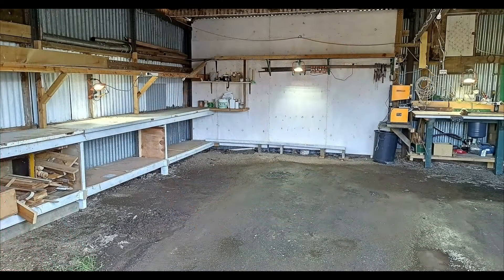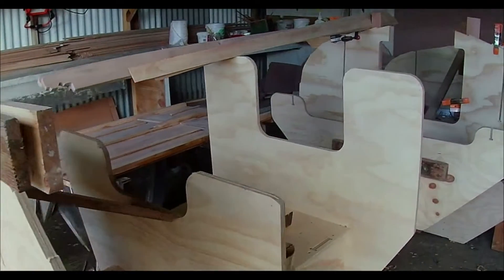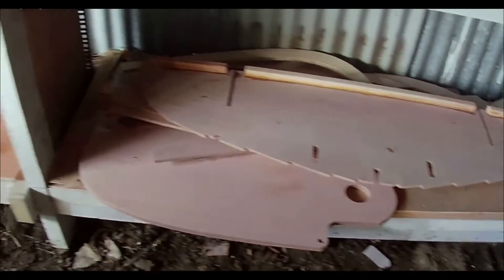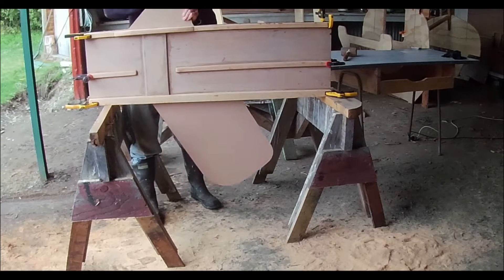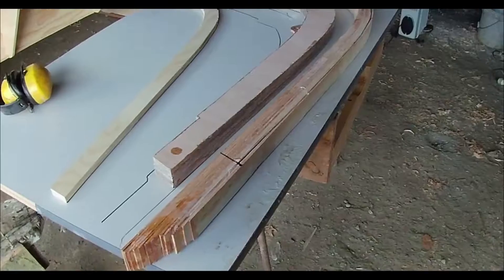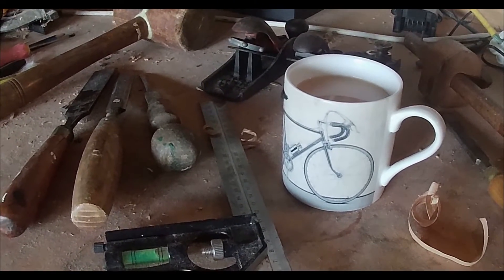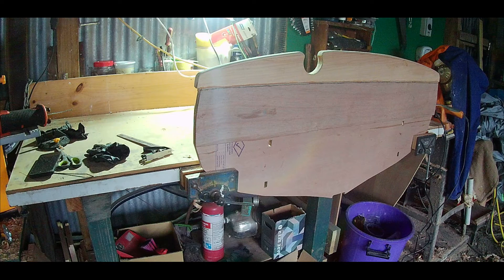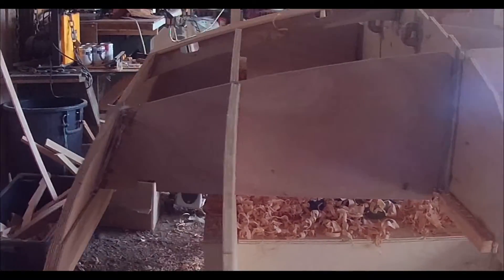Building an Ilur cruising dinghy Part one. The beginning....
Iulr Cruising dinghy build. This is just the first part of my journey building a beautiful Ilua dinghy in Fiordland, Aotearoa, New Zealand.  This beautiful clinker dinghy designed by Francois Vivier. The boat is a designed around the traditional working boat of France.  I'm using the kit version to build the boat with parts cut using CNC computer cutting.  This is the first part of my journey building a beautiful Ilua cruising dinghy.    This shows the initial set up, and also my workshop space and how the parts go together to begin building. This is the second video in my series about the build.

For Information about the lovely Iulr dinghy and the build kit go

Conditions for building have been somewhat challenging, with temperatures rarely getting over single digits with lots of freezing foggy days and night time temperatures sometimes well below zero , so gluing has sometimes been a little tricky.  But by watching the forecast and using heaters when necessary progress has been continuing. I warm the epoxy before use in a bucket with hot water so it flows well.  As I type this it is snowing outside!

The only slightly challenging thing with this part of the build was that standard plywood sheets here in Aotearoa, New Zealand are 40mm shorter than what was specified in the building plans.  Not an issue with the marine plywood which was the correct length but the standard plywood for the building frame was short. By juggling things around on the computer all the bits came out of the sheets OK with the CNC cutting, but the reference marks for the bulkheads to attach to the building frame where way off so it took a couple of days of juggling to get things set up.